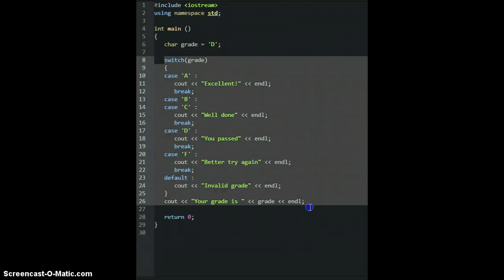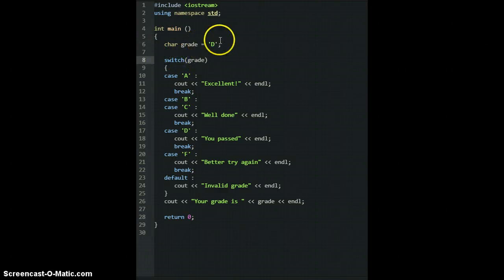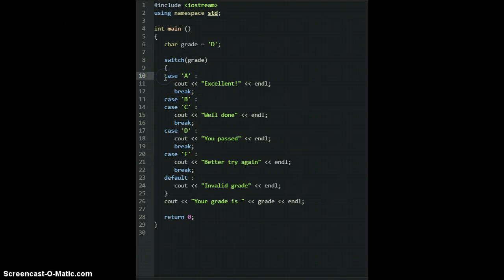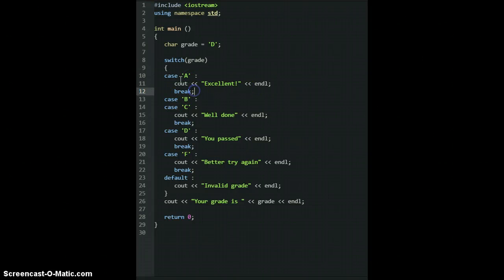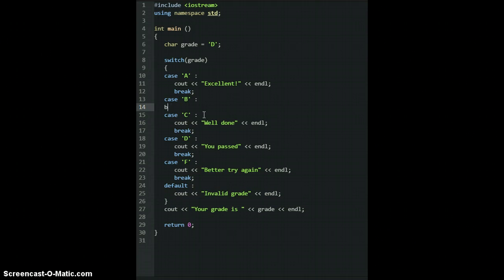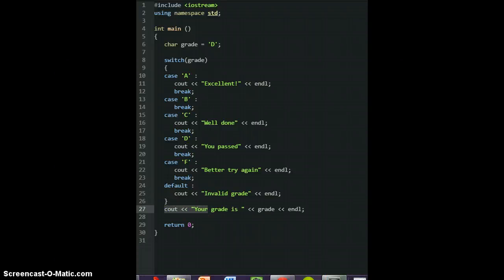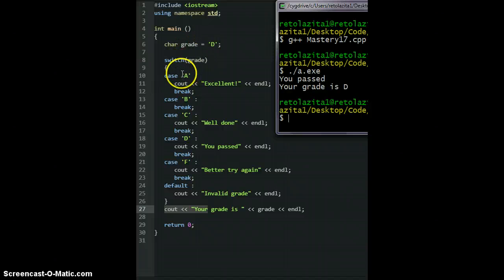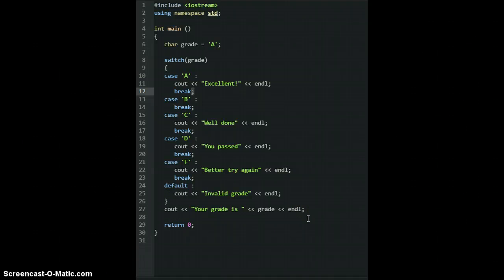Use of Switch in C++